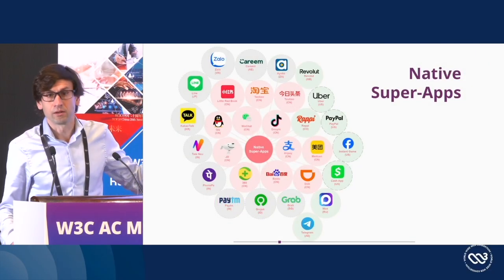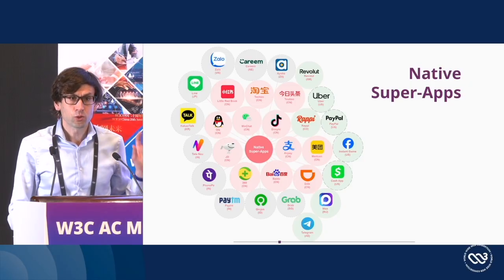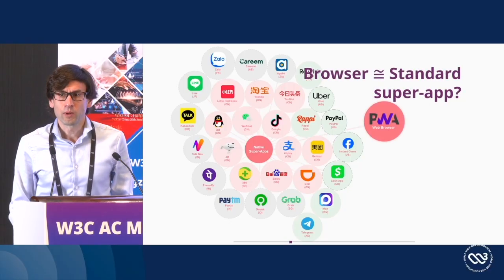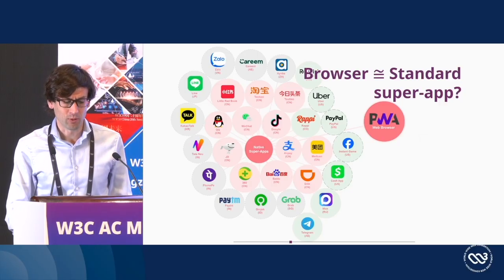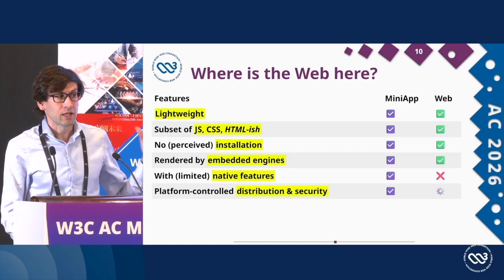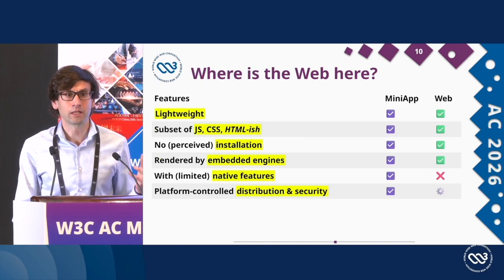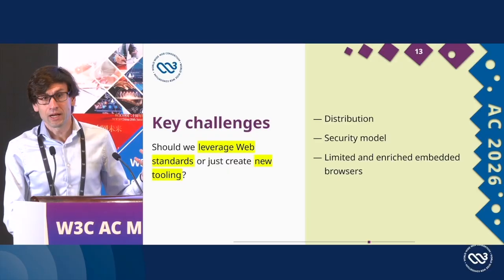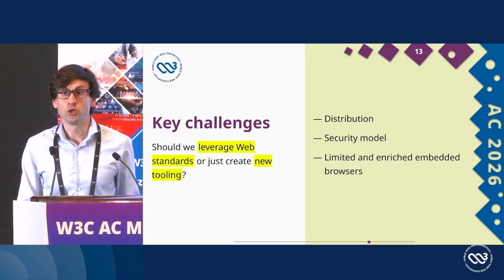Embedded Web apps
by Martin Alvarez (Huawei).
MiniApps are lightweight, web-based applications, especially popular in Asia, that combine web technologies (such as JavaScript, CSS, and HTML-like frameworks) with native device capabilities. The speaker proposes leveraging MiniApp experience and aligning it with web standards to create secure, embedded web applications for future use cases, including AI, IoT, and other lightweight applications.